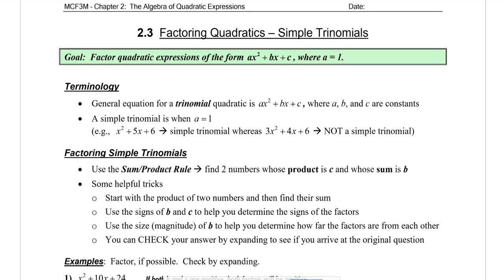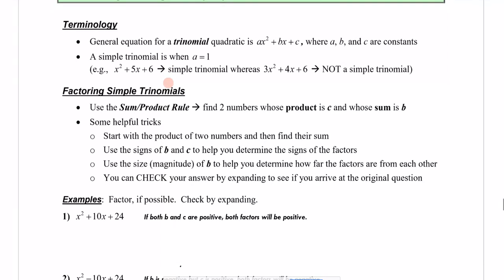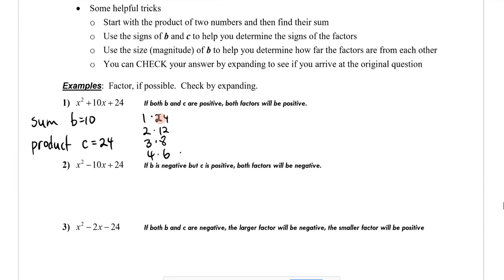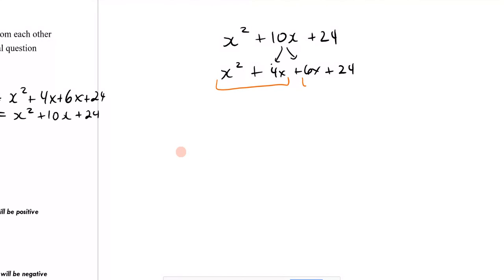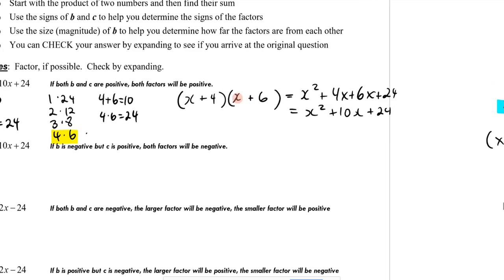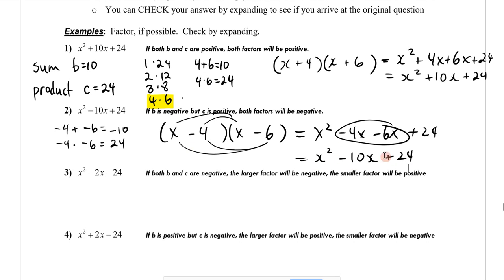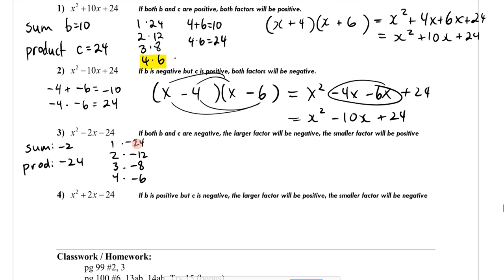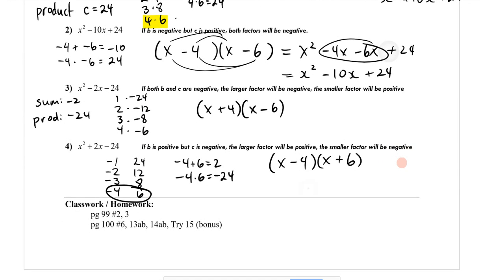MCF3M1 2 3 Factoring Quadratics Simple Trinomials Edited